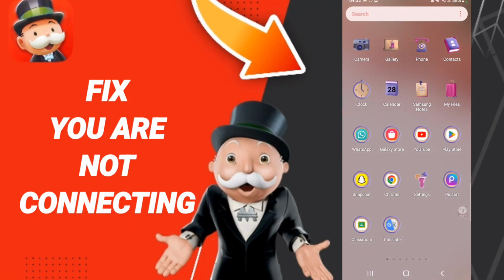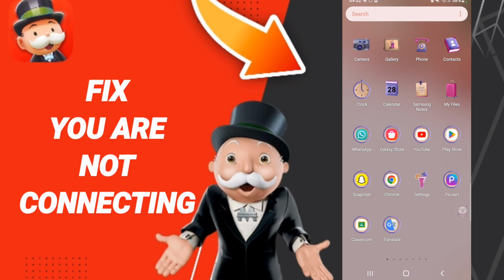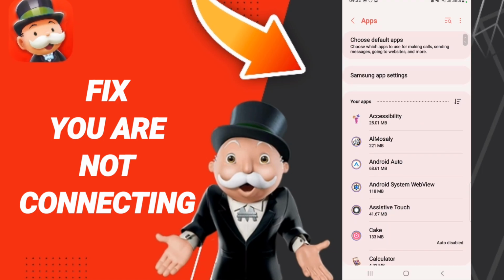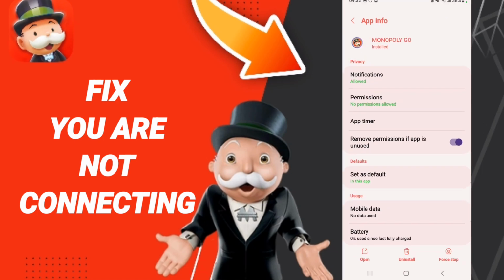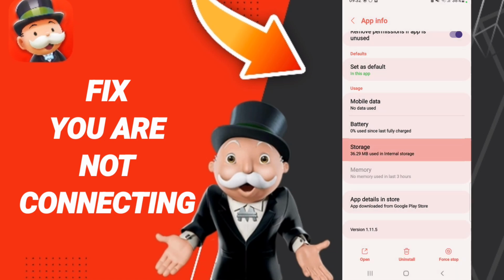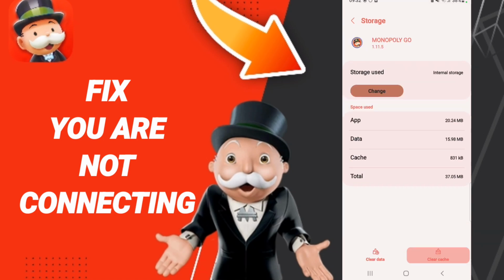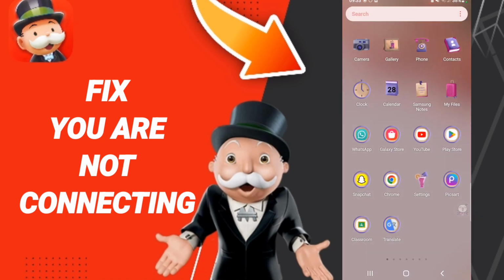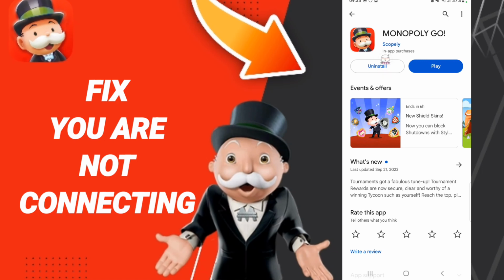How To Fix You Are Not Connecting On Monopoly Go App